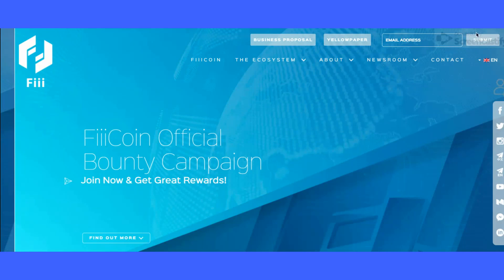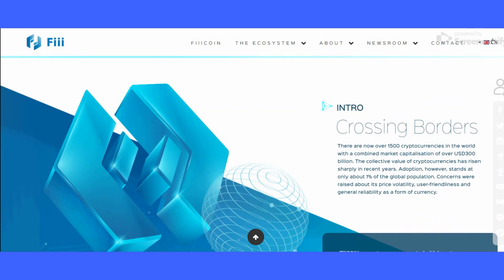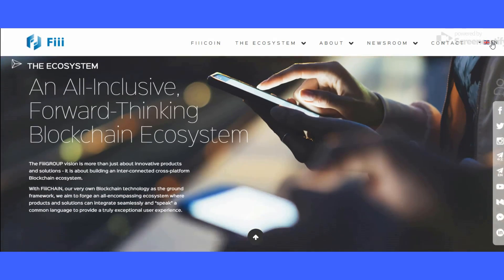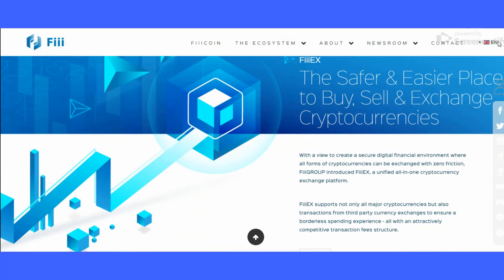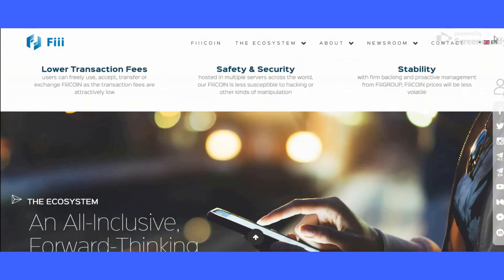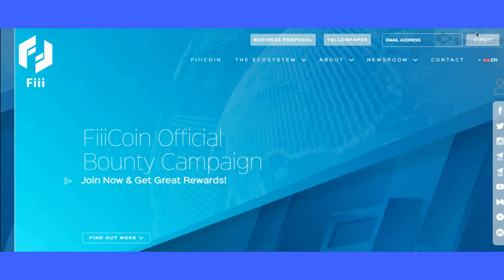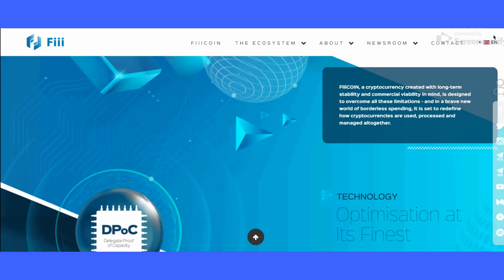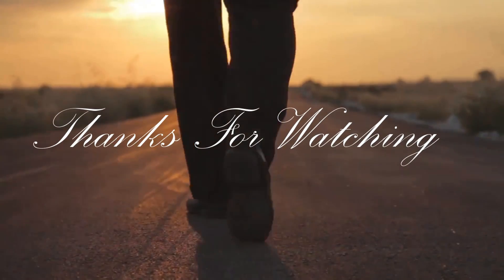Video 3 : How FiiiCoin works ?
Facebook:  https: // www. facebook .com / fiii.io

Telegram username: @Vimukkthi1234